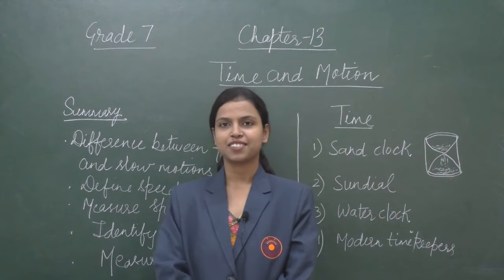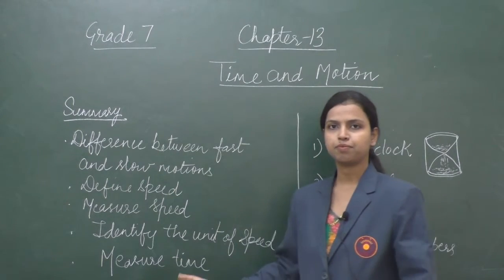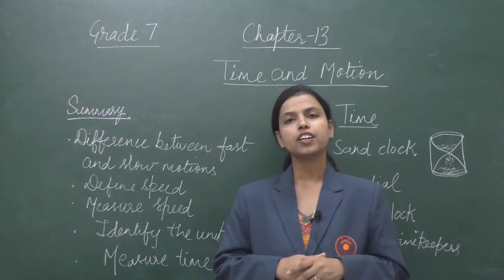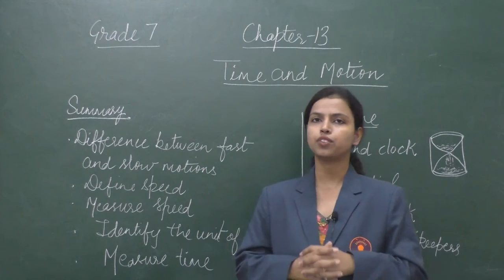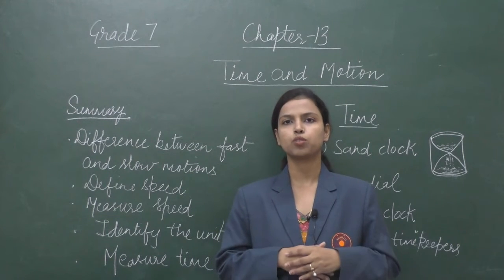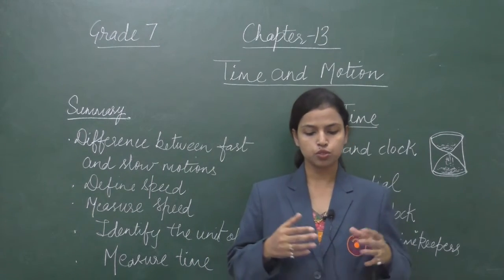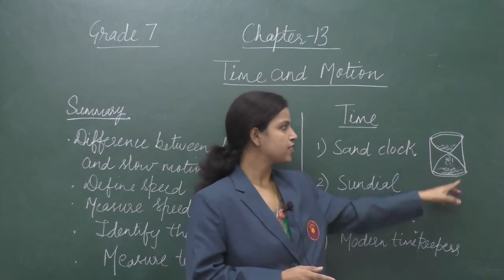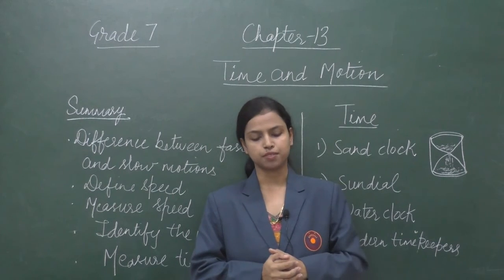DECEMBER 06: GRADE VII: SCIENCE: CHAPTER 13 - TIME AND MOTION